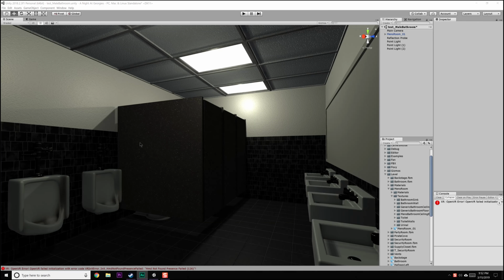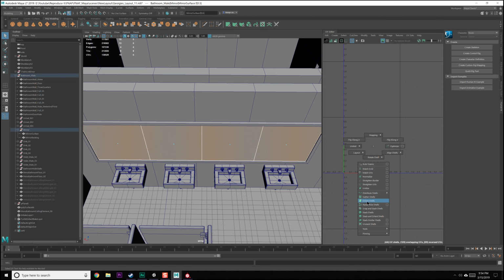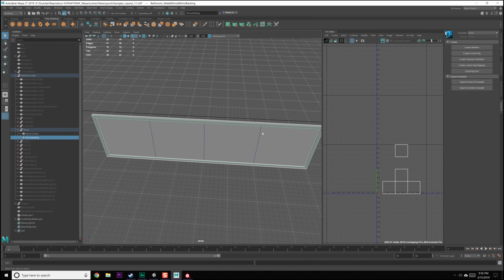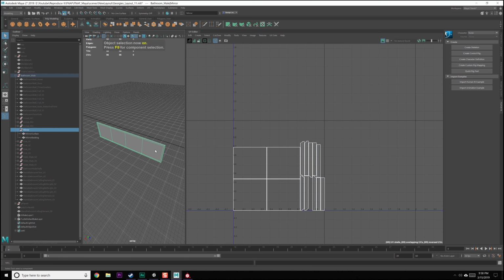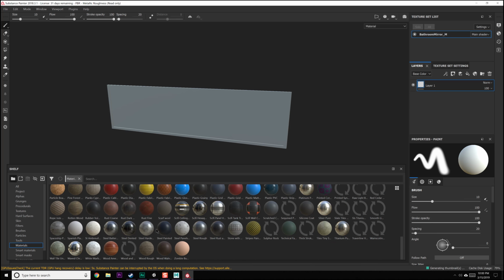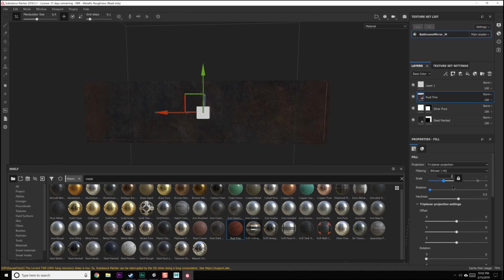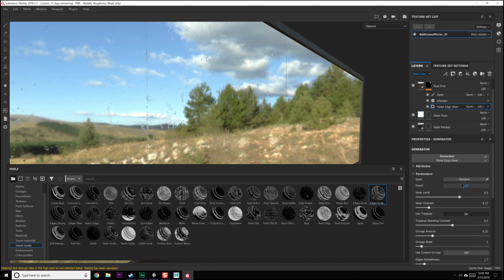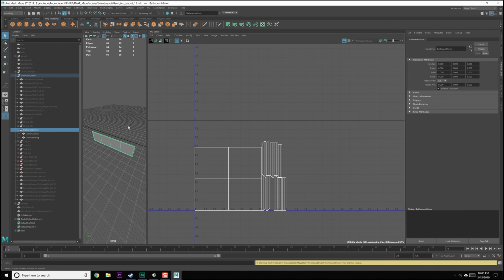FNAF Animatronic VR Game -186 - Mirror Mirror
We're finishing up the last elements in the bathroom for my VR version of FNAF in Unity. I unwrap the model for the wall mirror in Maya LT, export it into Substance Painter and then work on creating the reflective surface with some age. I export out the textures to be used later in Unity 3D where I will setup a reflection probe.